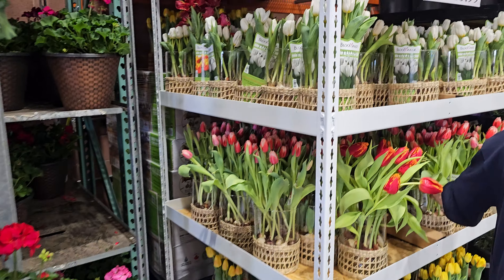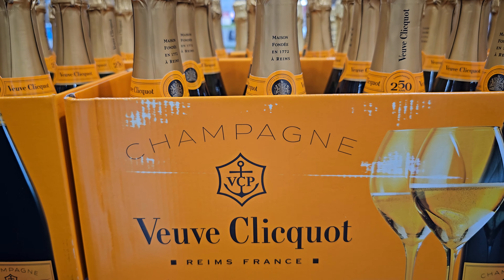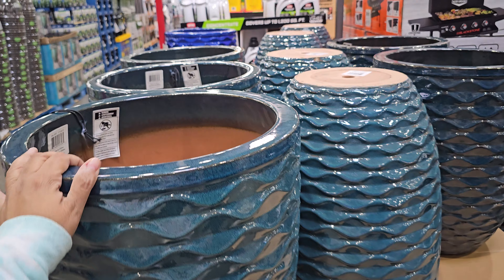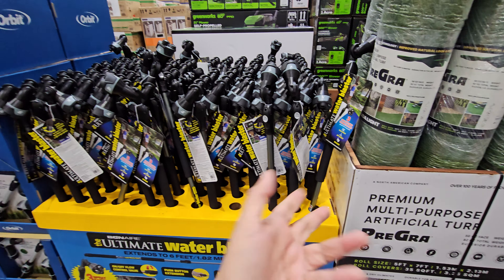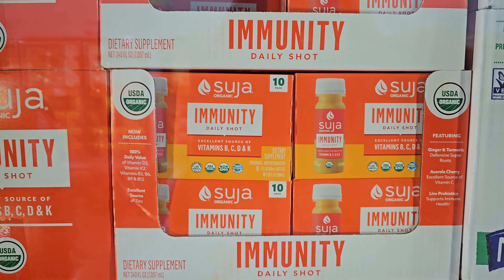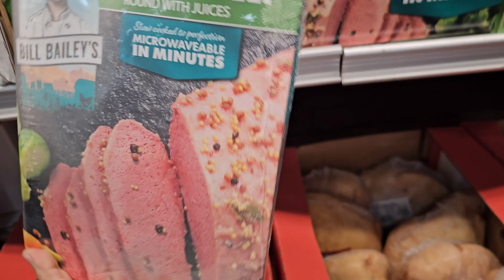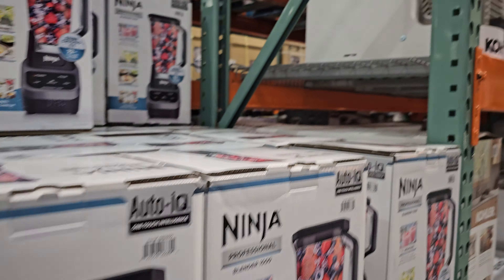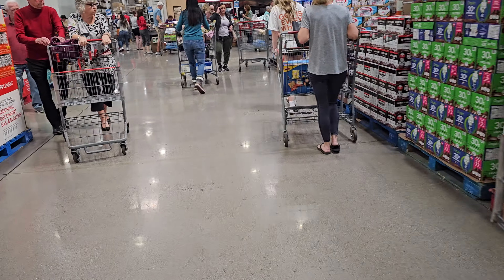COSTCO NEW DEALS THIS WEEK SHOP WITH ME WALKTHROUGH 2024